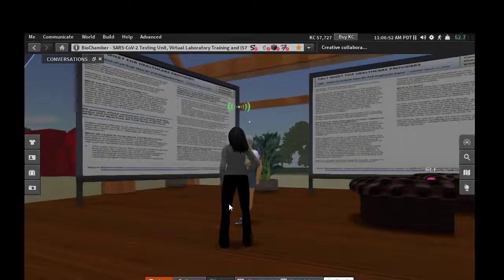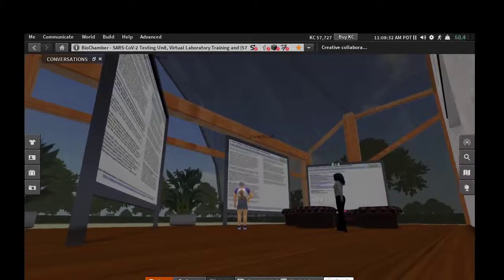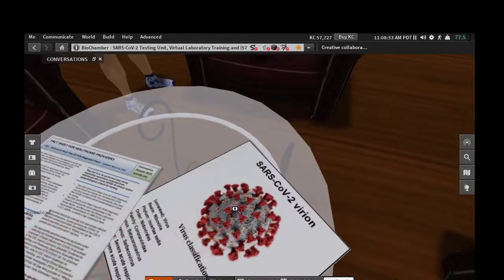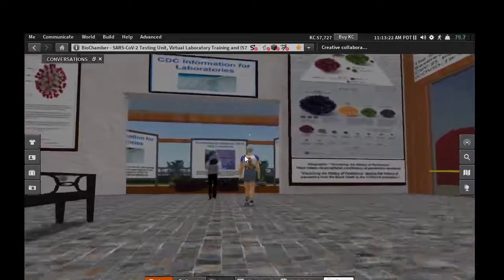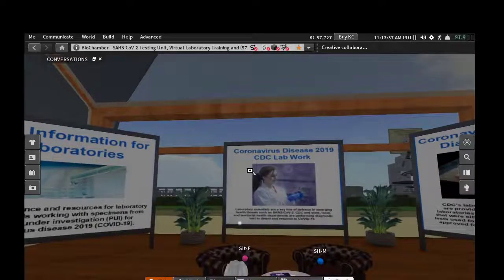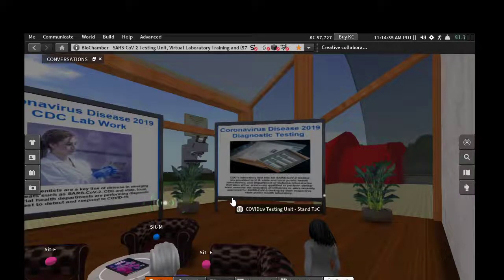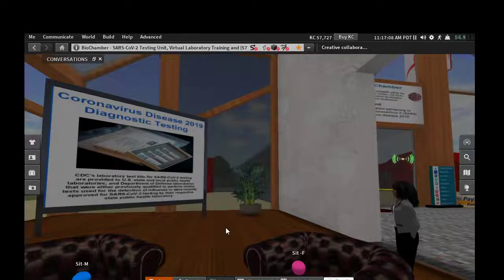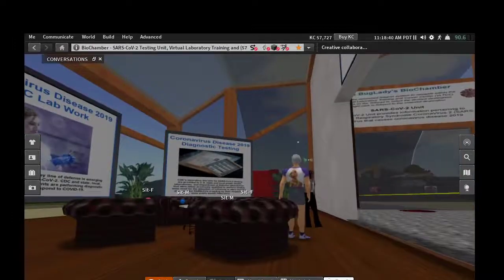Virtual Laboratory Training and Career Center: SARS testing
Virtual Laboratory Training and Career Center
Virtual Laboratory Training &amp; Career (VLTC) Project (web page)
Facebook connection:
The overall mission of the VLTC Project
integrate clinical laboratory training;
showcase medical laboratory resources;
share laboratory and public health information;
promote medical laboratory careers within 3D immersive virtual worlds.
Go there
Kitely page: Virtual Laboratory Training and Career Center (VLTCC)
Creator
Sally Cherry (45 years as ASCP-certified Medical Technologist)